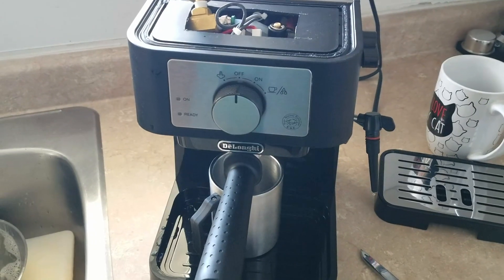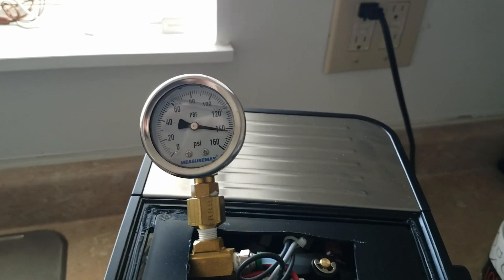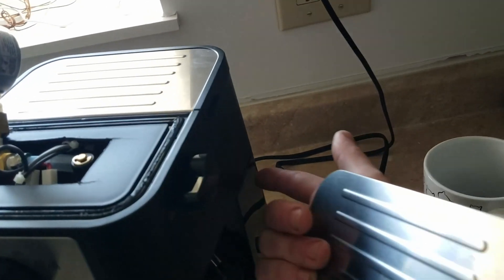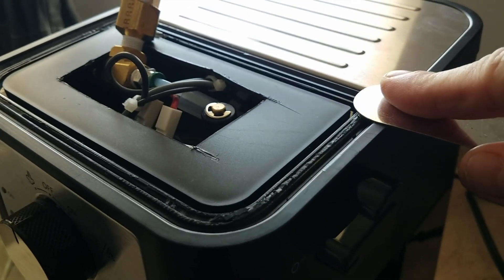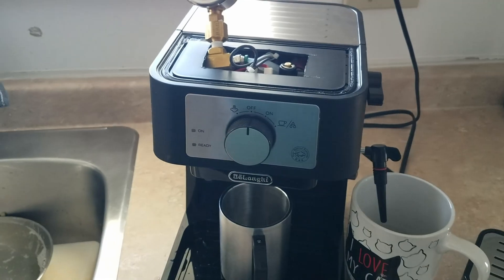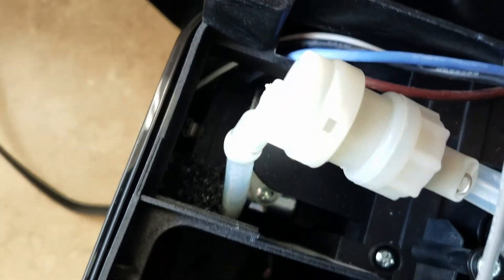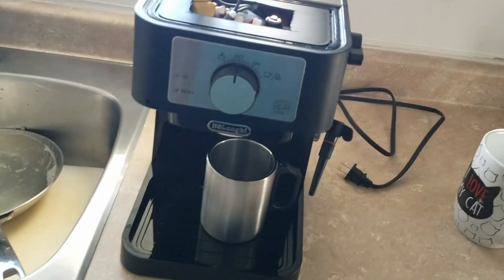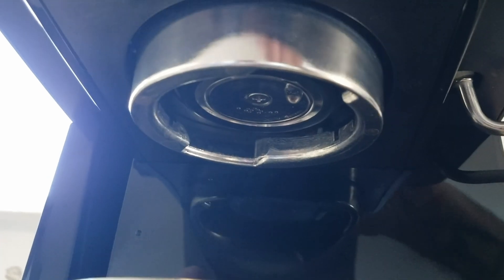De'Longhi Stilosa Partial Disassembly and Operation Test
First espresso machine. Geeking out and learning how to make espresso.
Here's a little bit of info I've learned about this little guy.  There appears to be no relief valve between 9 and 11 bar.  It may release past 11 bar but my gauge only goes to 11, like any good guitar amplifier.  However we're not making decibels, we're making espresso.

0:00 What we're doing here
0:29 Starting pressure test
0:46 Pushing past 140 psi
1:00 Can push to 11 bar
1:40 Test device
2:09 Group head pressure at ready temperature
2:33 Cup warmer plate mod
2:48 Where the gauge will go
3:23 How cup warmer plate is attached
4:20 Pump control switch
4:41 Group head pressure relief (kinda)
5:43 OPV chat
6:17 Pump vibration/noise dampening
6:28 Future PID
6:51 Temperature talk
7:26 Future steam wand
7:48 Espresso machine philosophy.  What's an espresso machine?
8:12 Repairability
8:49 Funny Q/C thing
9:05 Let's just play/shower head testing/more temperature talk
11:19 Resting group head pressure
11:56 Group head pressure on steam mode